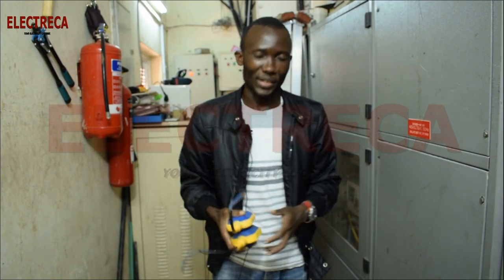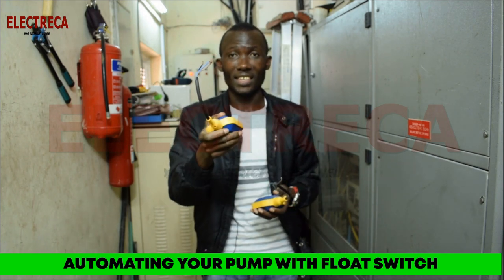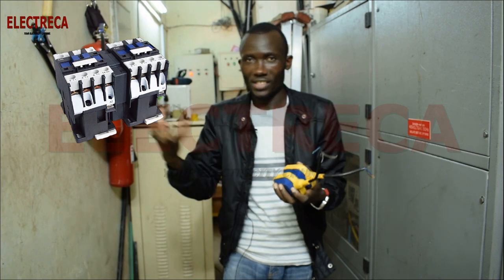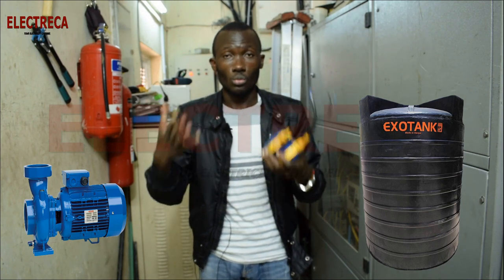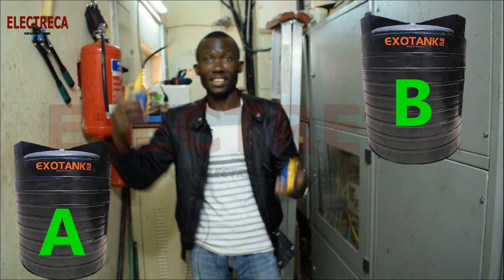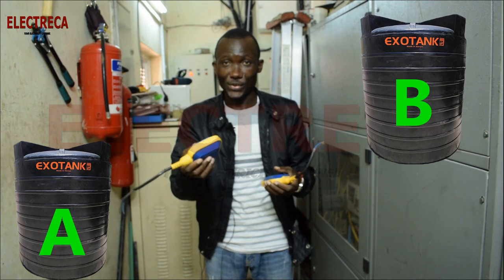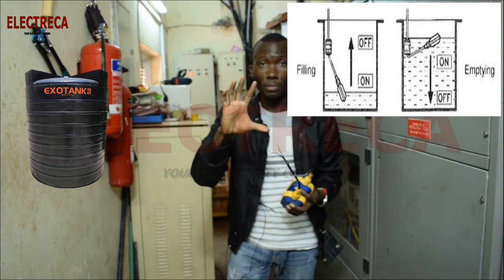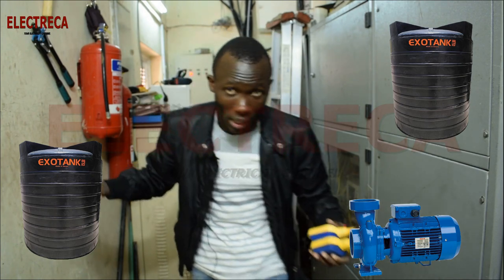How to use float switch in the tank|ELECTRECA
Float switch
             A float switch is a type of level sensor, a device used to detect the level of water within a tank. the switch may be used to control a pump as an indicator, an alarm, or to control other devices.

Float switch
Water pump